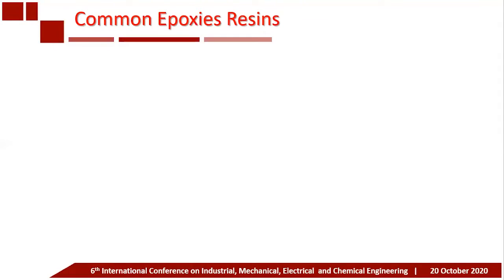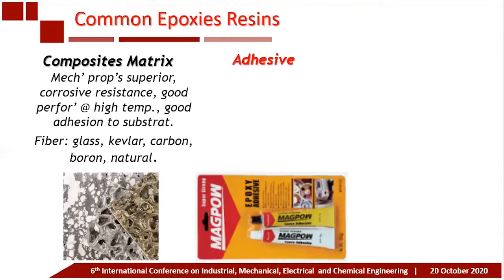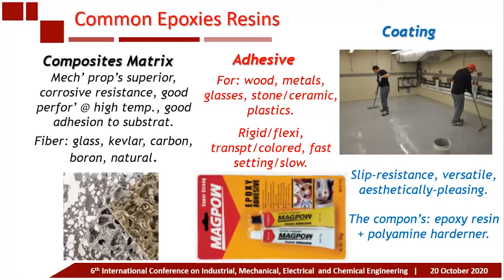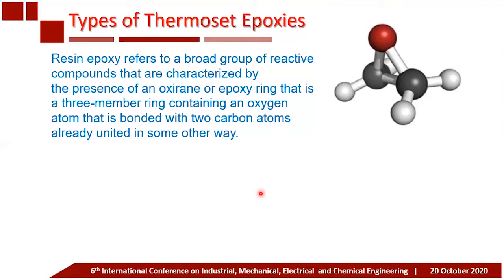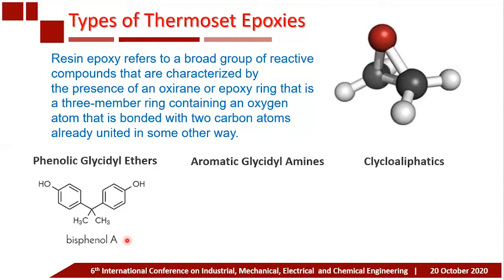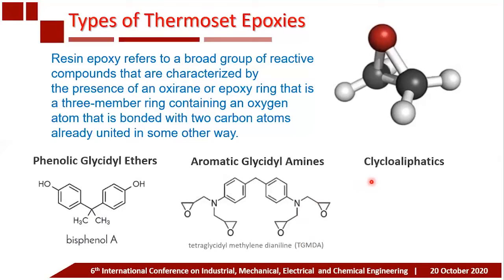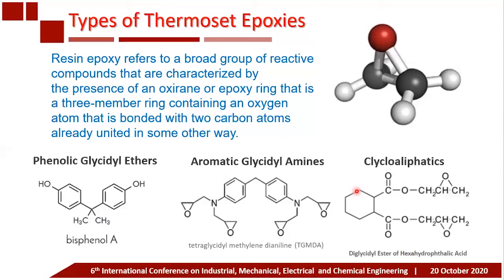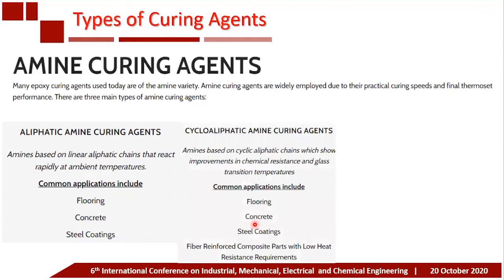ME50-Epoxy resins thermoset for mechanical engineer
Epoxy resins thermoset for mechanical engineer

Heru Sukanto, Wijang Wisnu Raharjo, Dody Ariawan, Joko Triyono, Mujtahid Kaavisena

Mechanical engineers need to know the ins and outs of thermoset epoxy resin because most of the construction material comes from fiber-reinforced composite materials that use epoxy as the matrices. Knowing in detail the properties of the epoxy resins with respect to their mixing with the curing agents in various ratios, the shear strength of their interface with the fiber reinforcement, their behavior in environment exposure and the strategies to decompose or recycle them are the core that must be known by mechanical engineers. Regarding the preparation of epoxy resin raw material, the detailed mechanism of the stoichiometrics reaction that occurs along with the accompanying energy are parts of the object of discussion which are the responsibility of the chemical engineer. Generally, the both engineers will work together when trying to find a solution of the impact of the use epoxy resins on humans and the environments. This review presents various types of epoxy resins and curing agent commonly used as composite matrices, a brief review of cross-linking formation and the process of degradation or decomposition of epoxy resins by pyrolysis and solvolysis. Currently, mechanical engineering researchers have contributed a lot of methods and technologies to recycle fiber-reinforced epoxy resin composites with a focus on recovering and reusing reinforcing fibers to make a new composite.